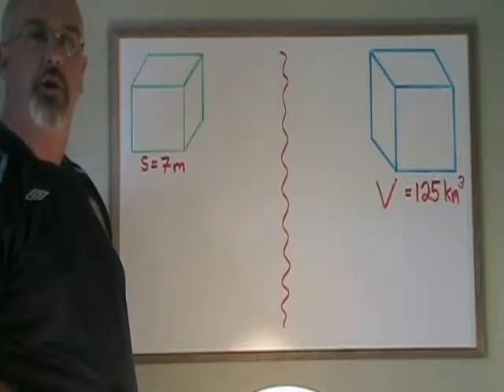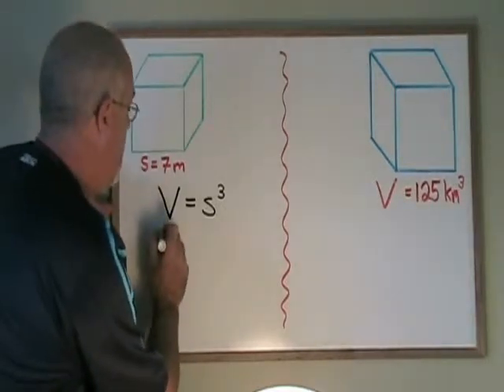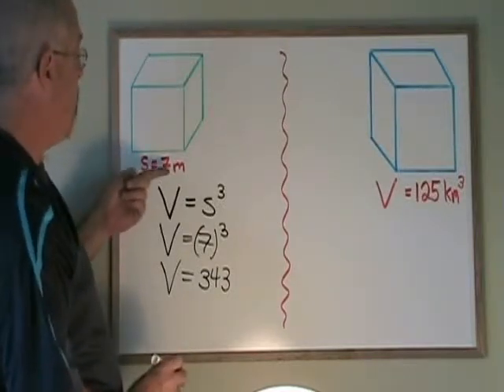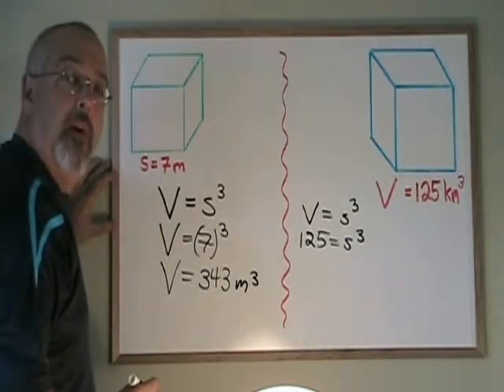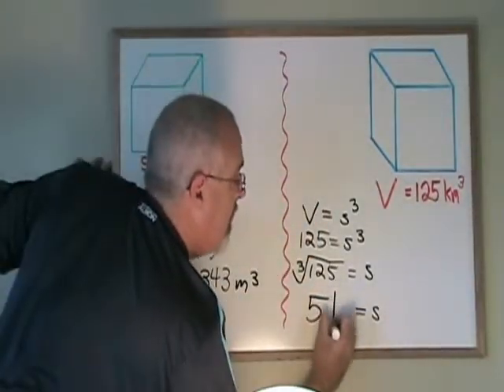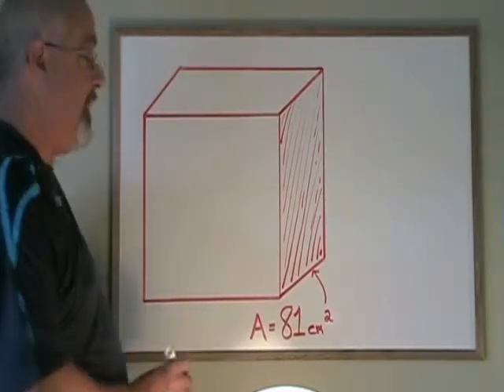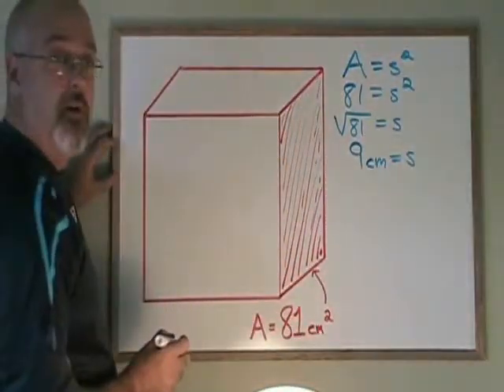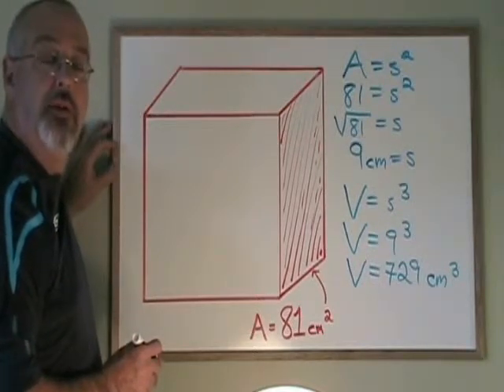Volume of a Cube